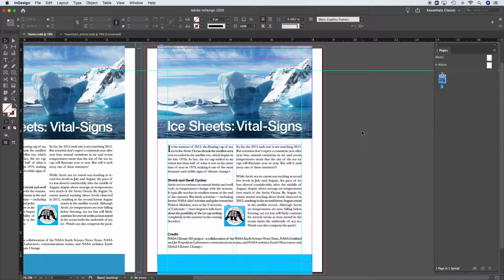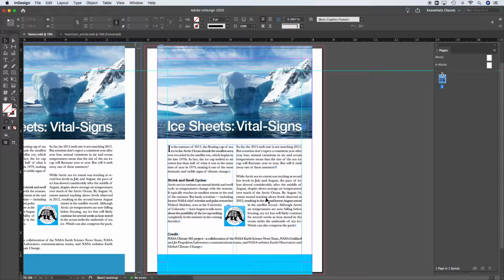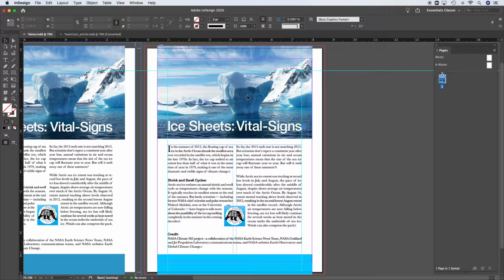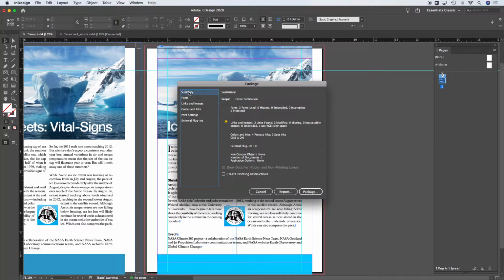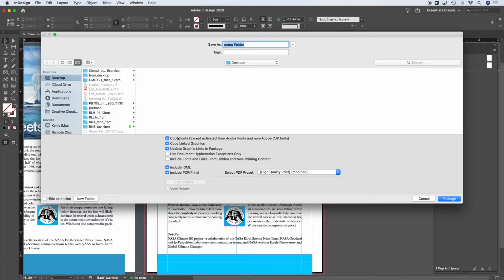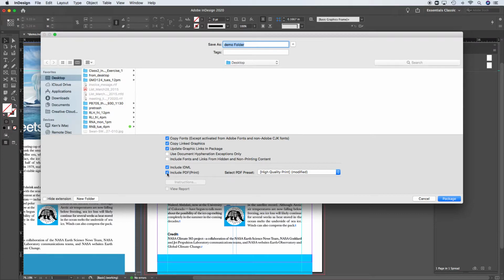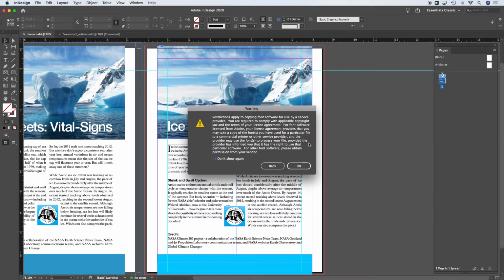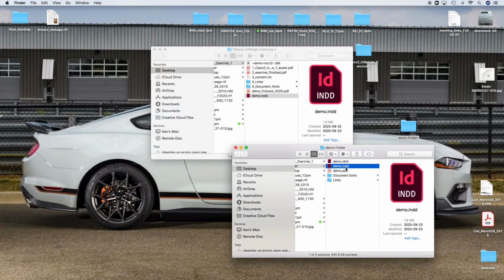Intro to InDesign Tutorial Part11 InDesign packaging a file 6m07s